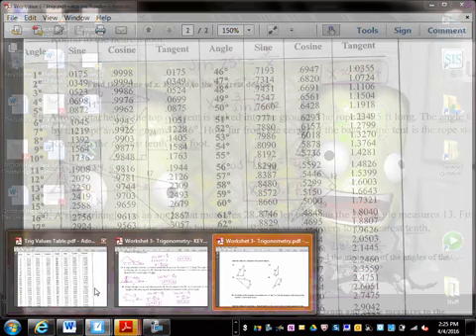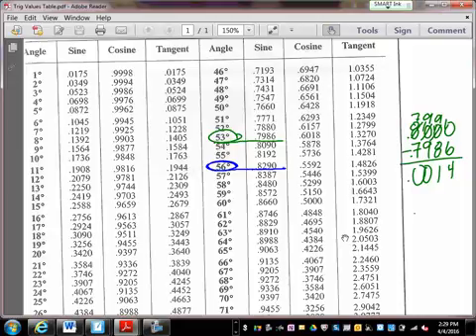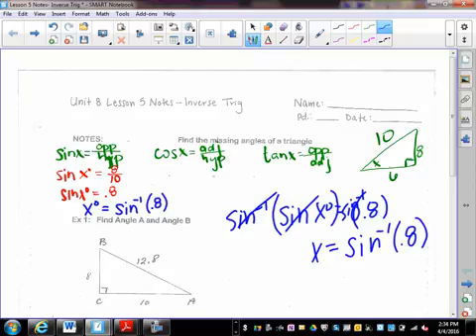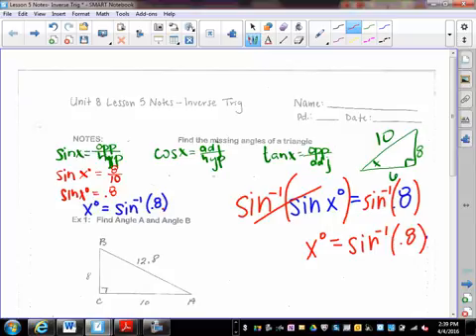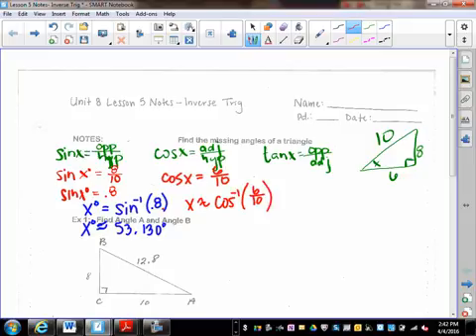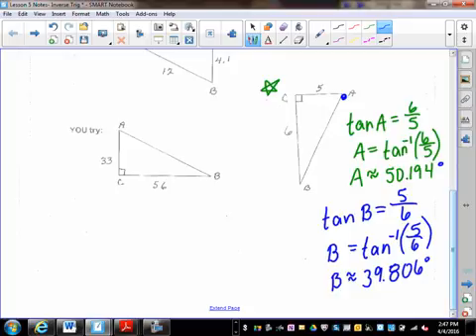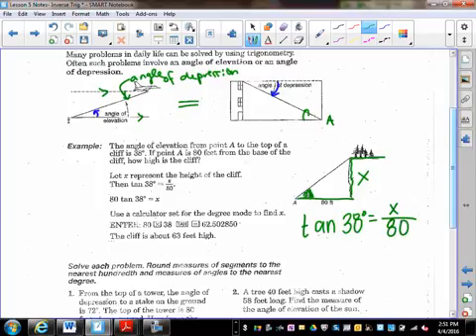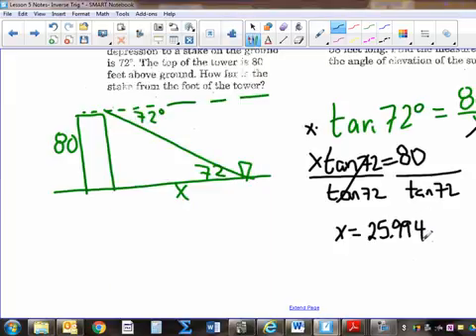Lesson 5 Inverse Trig April04 0303